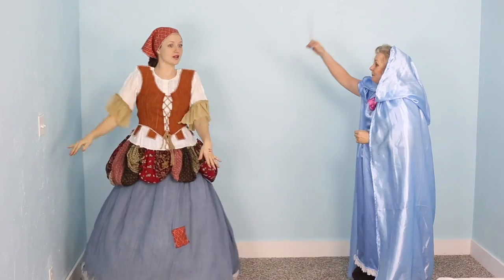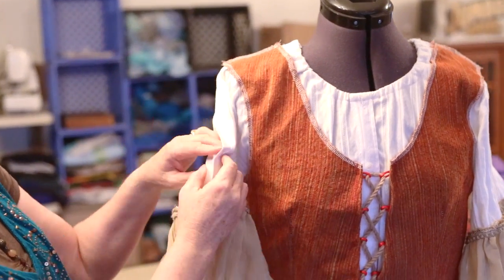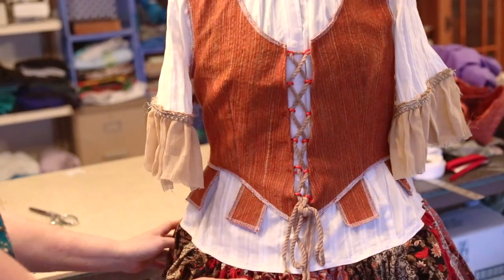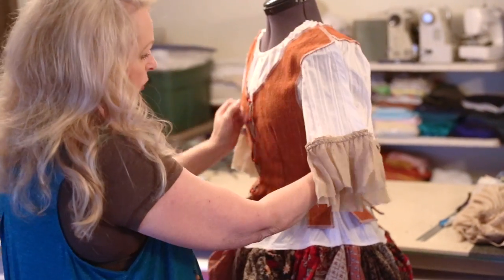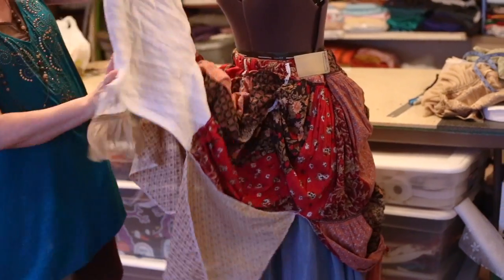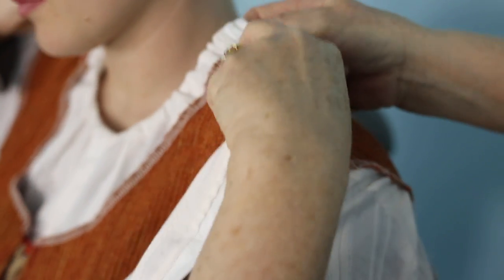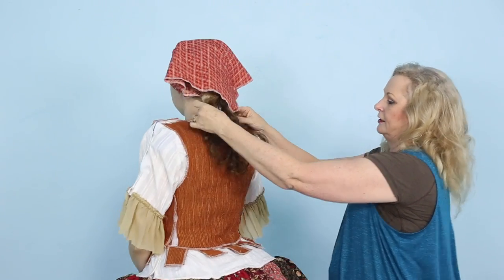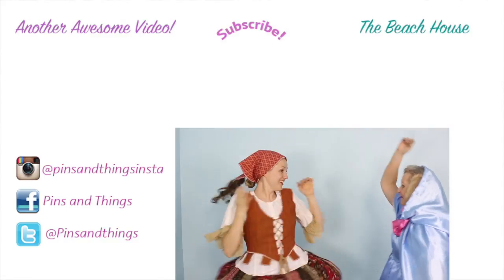How To Make A Princess Transformation Dress!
My mother is so talented! She made this awesome princess transformation dress! She will show you how to make it! I think it turned out so much better than I expected!
↓↓↓↓↓↓ CLICK TO SEE MORE ↓↓↓↓↓↓↓↓
Want Lipsense from me?
Have you checked out my Etsy Store yet?